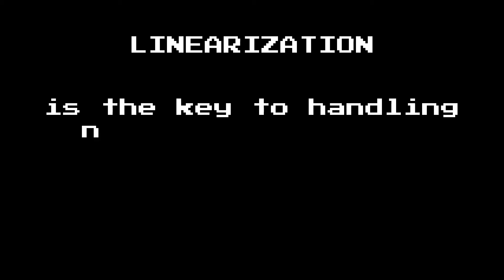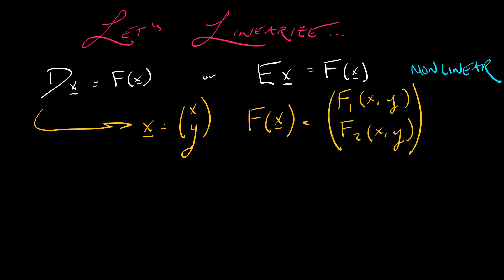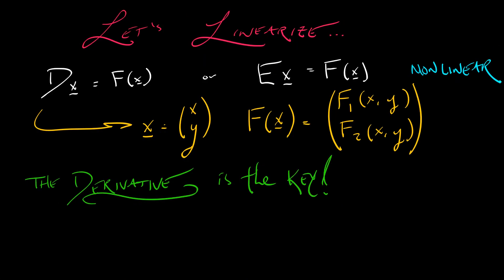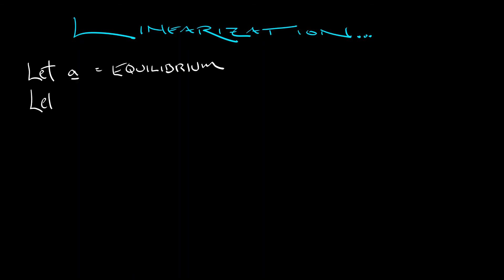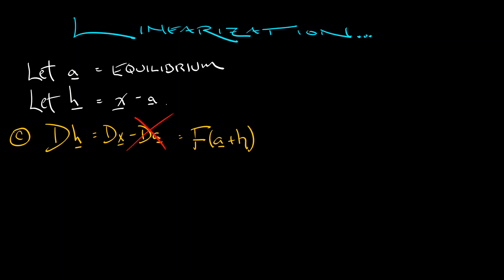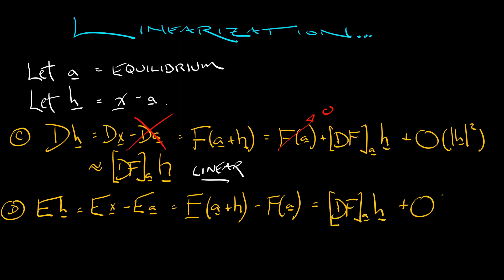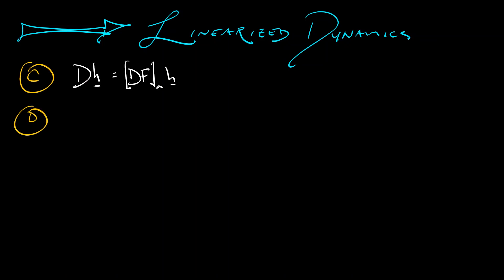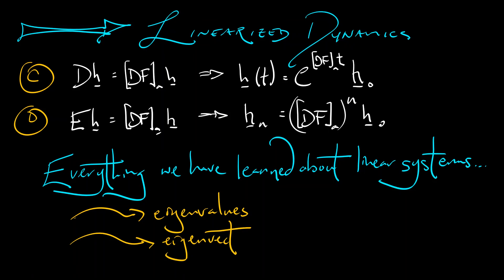ADS : Vol 2 : Chapter 6.1 : Linearization at Equilibria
Our story continues with linearizing nonlinear 2-D systems at an equilibrium and using what we know about linear systems.